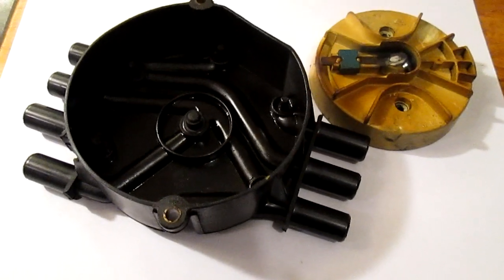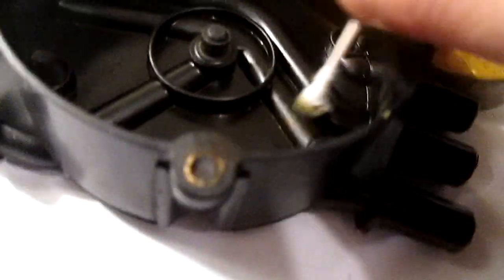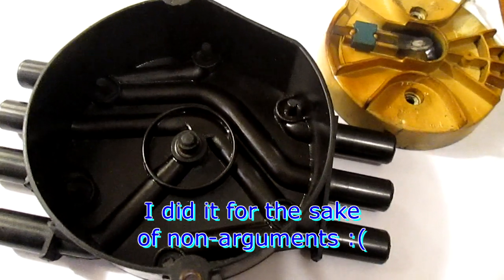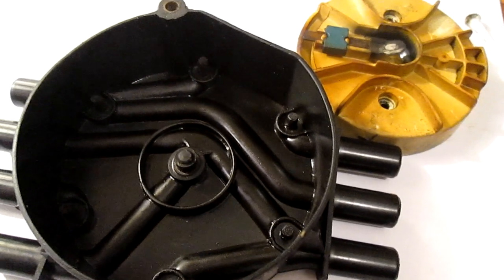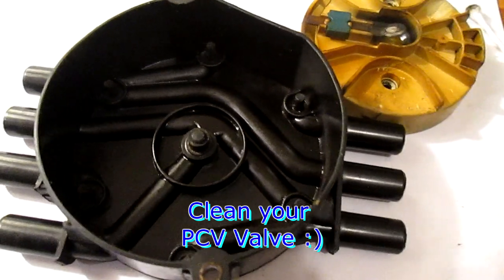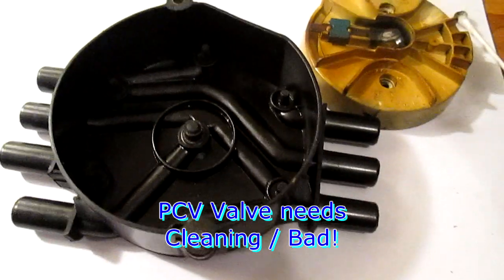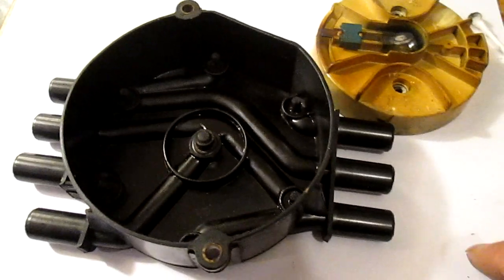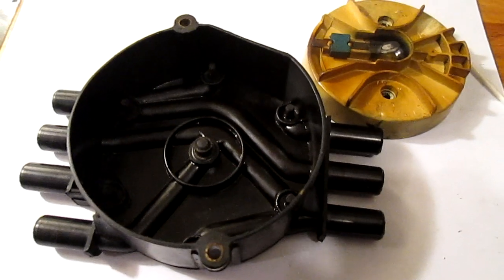Moisture + Condensation + Oil Vapor in Distributor Cap ? Car Runs Rough Dies Shakes Hard Start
Moisture + Condensation + Oil Vapor in Distributor Cap ?
Common Symptoms Failure Like: Car Runs Rough / Car Shakes on High Speed / Highway, Hard Start, Doesn't Start, Dies, Rain, Misfire, Rough Idle, Small Coolant Loss / Leaks, Head Gasket Leaks, Tail Pipe White Smokes, Tail Pipe Dripping and #1 Culprit= PCV Valve Clogged / Failure!

NOTE CORRECTIONS: At 5:45 - DO NOT MOD your PCV Valve if you have Vacuum !!!

UPDATE: August 2018 - We no longer have Moisture Issues. After using Bar's Leak. Some how that seals it and I actually made a " Modified Distributor Cap " to suck out the moisture. You can see it in my Channel / Video section.

You can apply to:  S10, Silverado, Express, Chevy Suburban, Tahoe, Silverado Pickup Truck, Jimmy, GMC Yukon, Sonoma, Sierra, Savana.

Year Known; 1995, 1996, 1997, 1998, 1999, 2000, 2001, 2002, 2003, 2004, 2005

1- DO NOT COPY WHOLE or PARTS OF THE VIDEO
2- DO NOT POST THE VIDEO WITHOUT PERMISSIONS
3- THIS IS A COPYRIGHT VIDEO.

:D